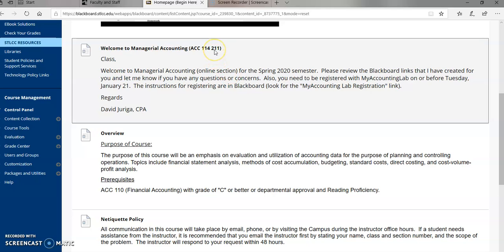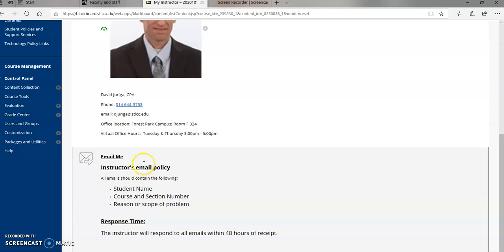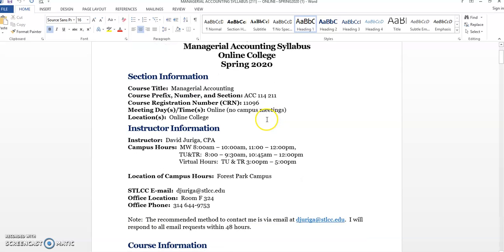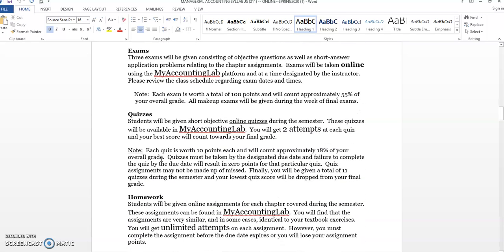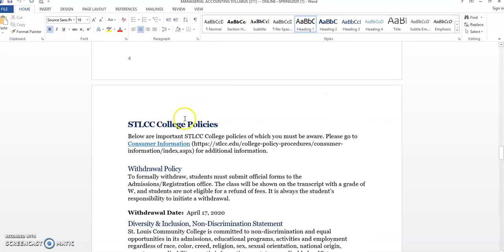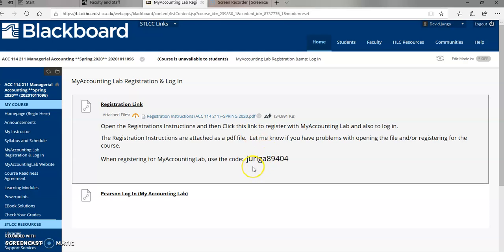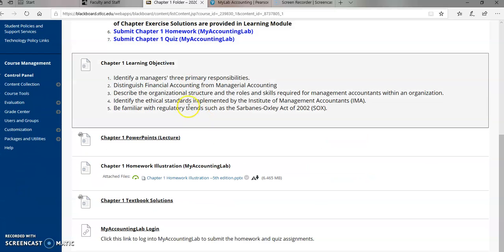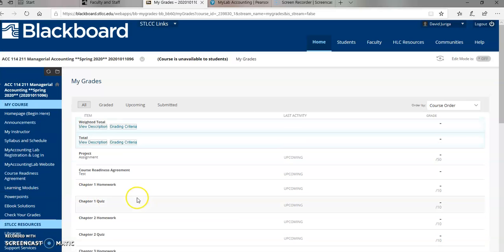Blackboard Tutorial ACC114ONLINE SP2020